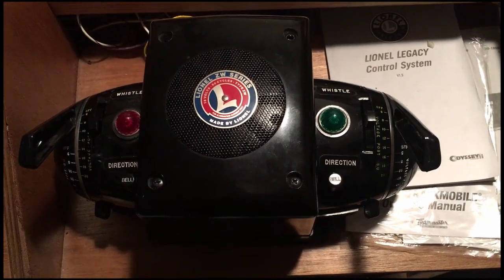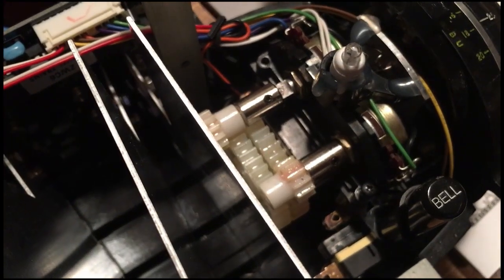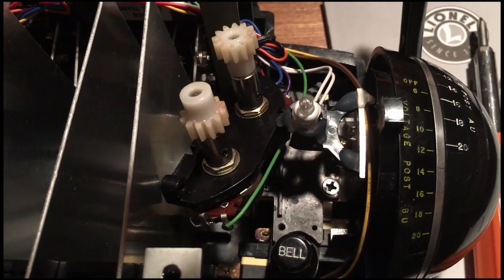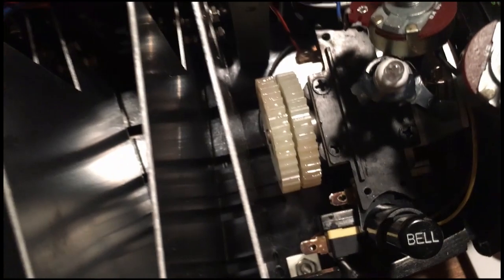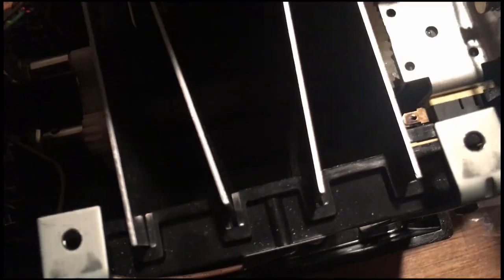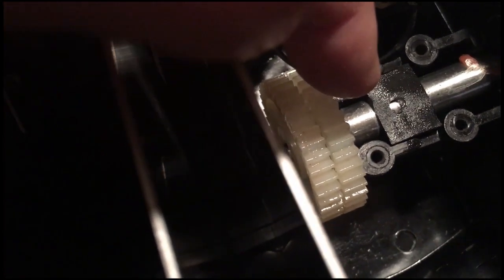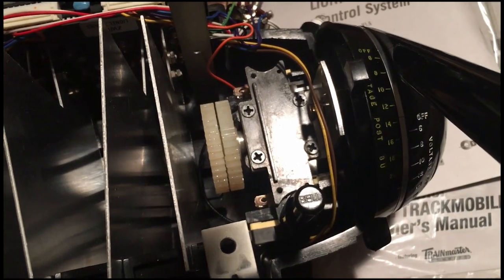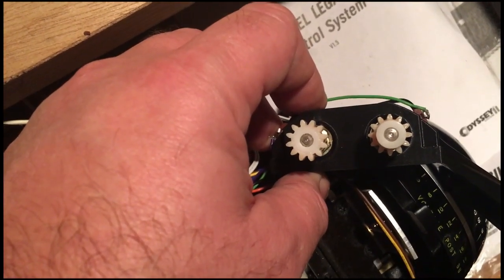Lionel ZW 6-32930 gear jumping fix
This part fixes a know issue with the ZW-C.  The problem is poor engagement of the gears on the right handle.  This part lowers the pots so that there is more engagement.  The part can be bought on my web site here